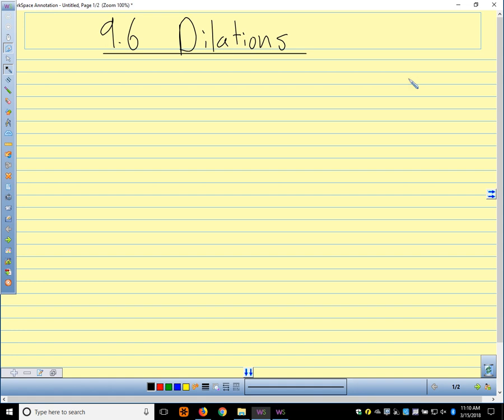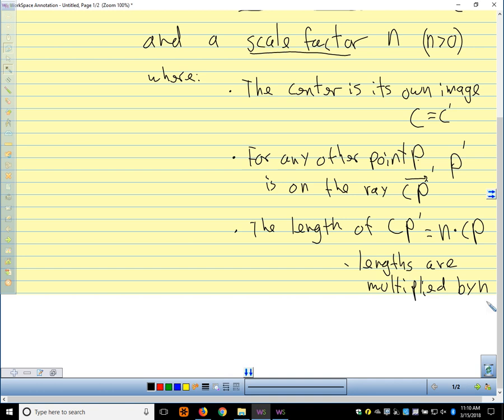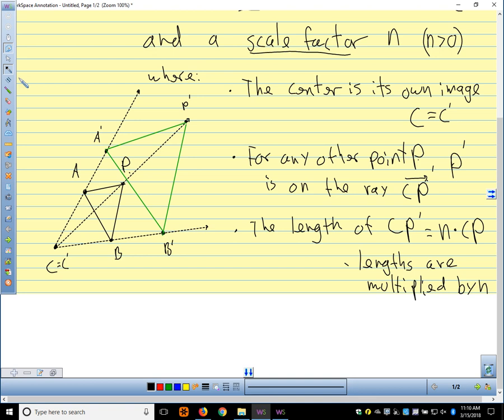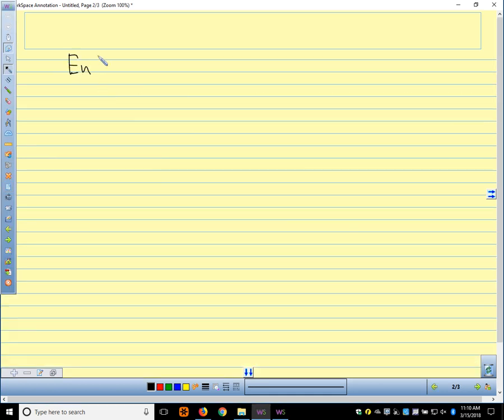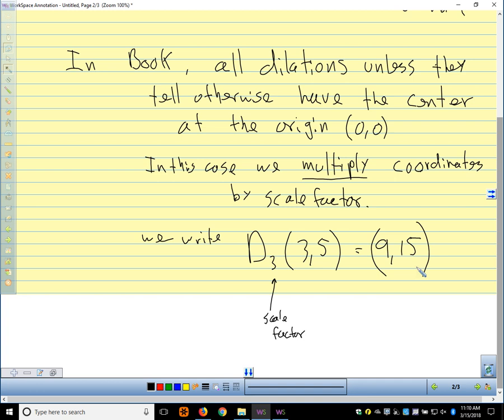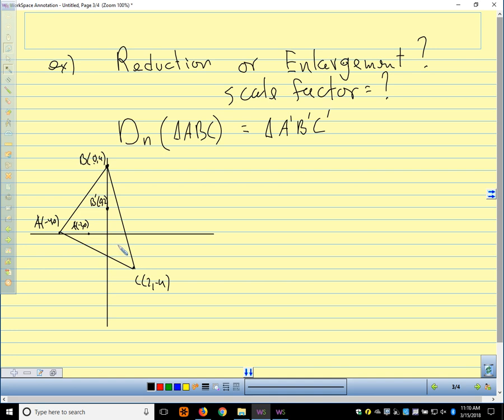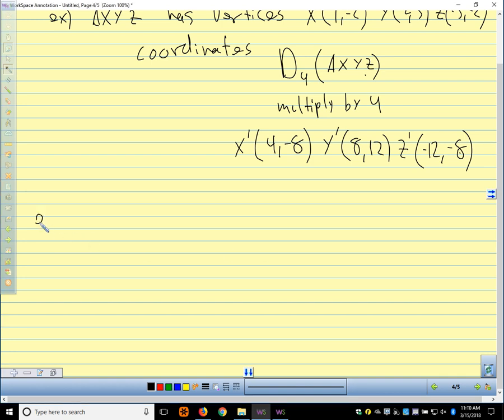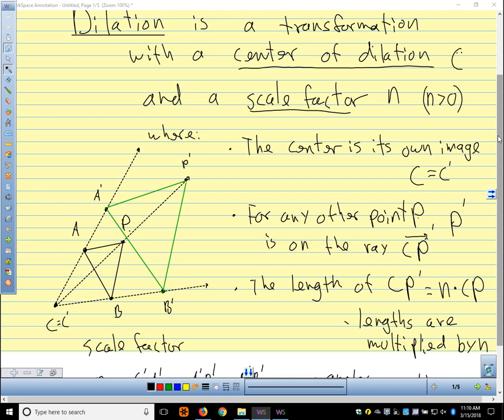Geometry 2018 9.6 Dilations